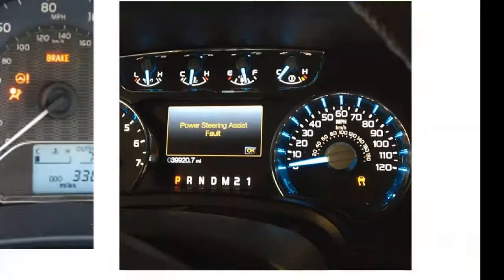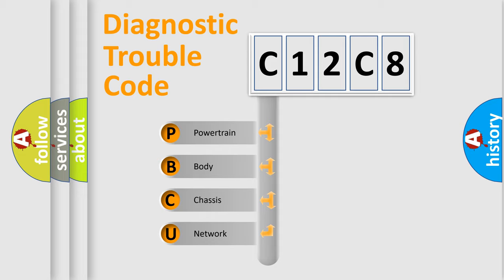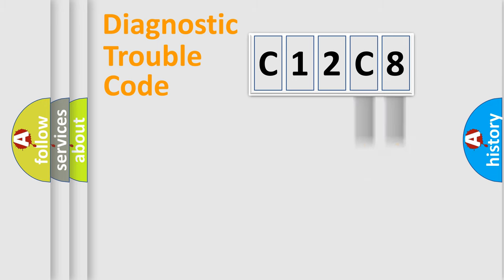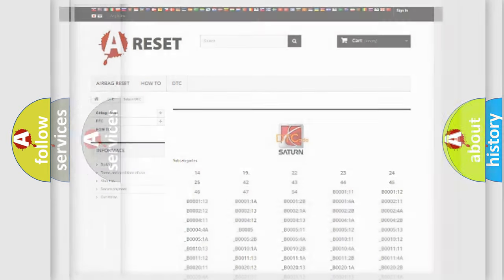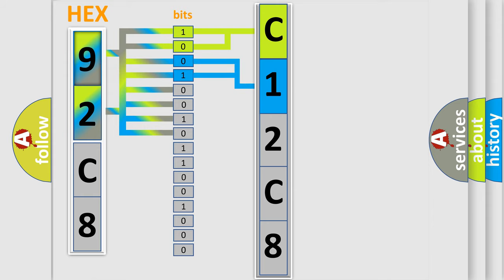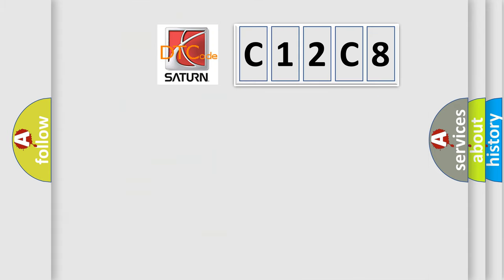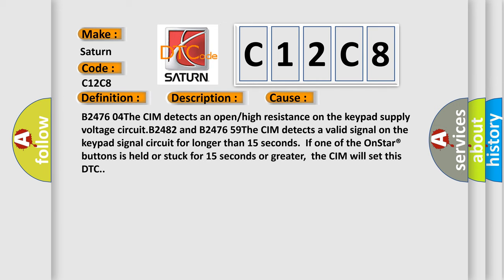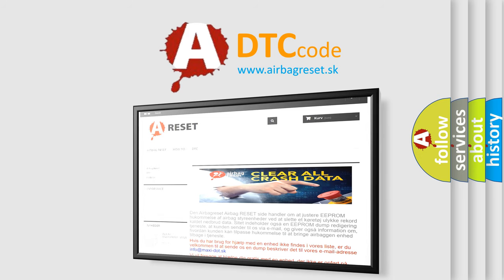DTC Saturn C12C8 Short Explanation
Contents:
0:21 Basic DTC analysis according to OBD2 protocol standard.
1:48 Insight into programming
2:58 A diagnostically understandable description of the Diagnostic Trouble Code
3:05 Basic error definition

Make:
Saturn
Code:
C12C8
Definition:
Cellular Phone Select Service Switch Stuck Button
Description:
Ignition ON.Battery voltage must be between 9-16 V.
Cause:
B2476 04The CIM detects an open or high resistance on the keypad supply voltage circuit.B2482 and B2476 59The CIM detects a valid signal on the keypad signal circuit for longer than 15 seconds.If one of the OnStar® buttons is held or stuck for 15 seconds or greater,the CIM will set this DTC.